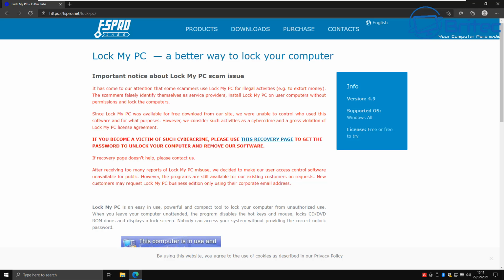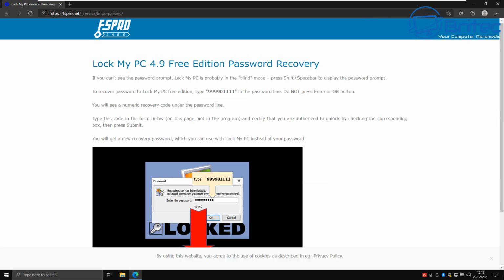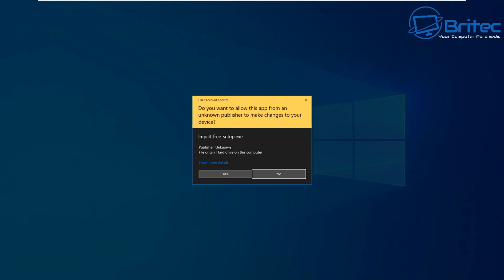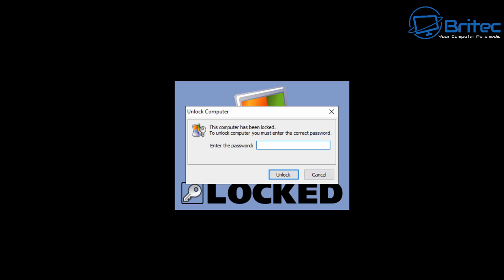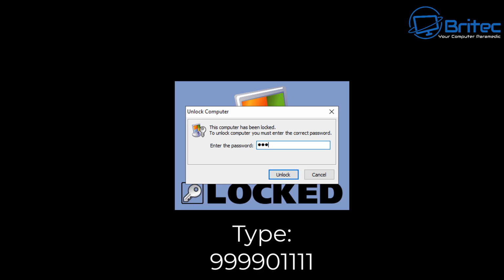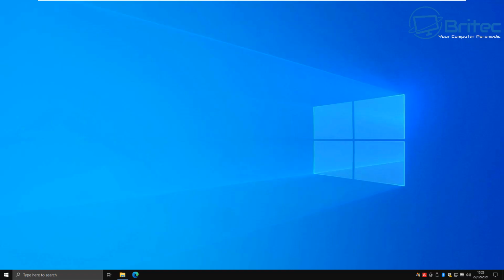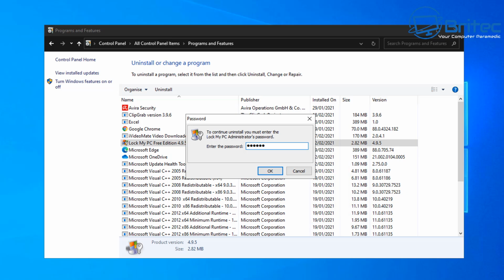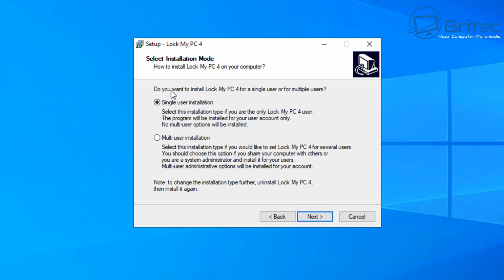How Tech Support Scammers Lock Your Computer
Tech Support Scammers are using Lock My PC to lock people out there computers. Without knowing the password the scammer used, you won't be able to get into your PC. I will show you a password recovery process which will get you back into your computer. Password Code: 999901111
Use this Password Recovery code on page below.